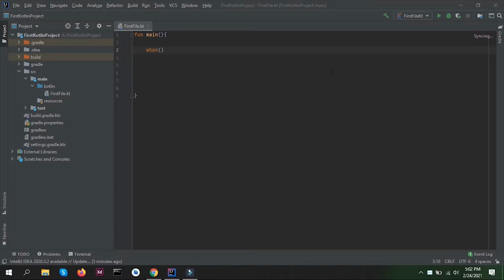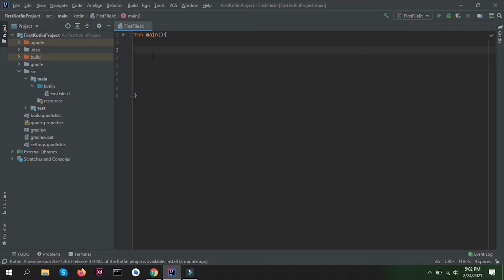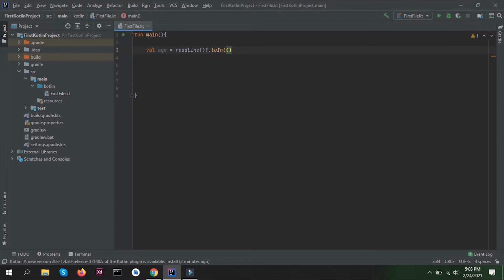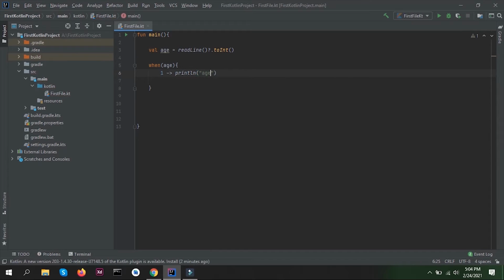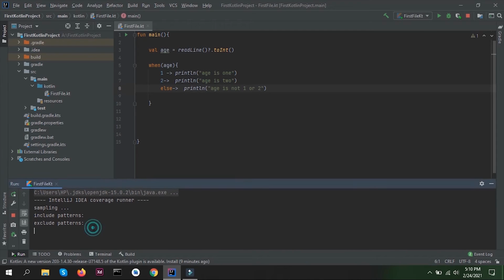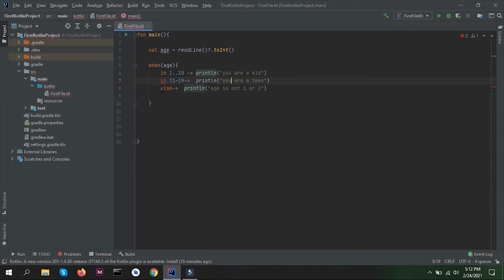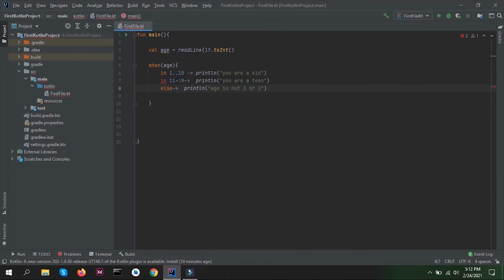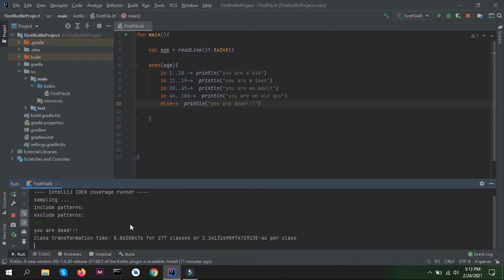9 - When Statement in Kotlin | Kotlin Basics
9 - When Statement in Kotlin | Kotlin Basics